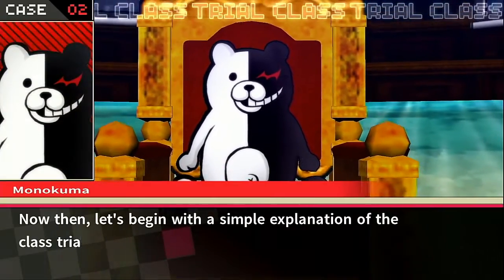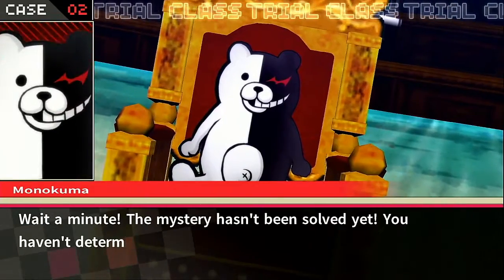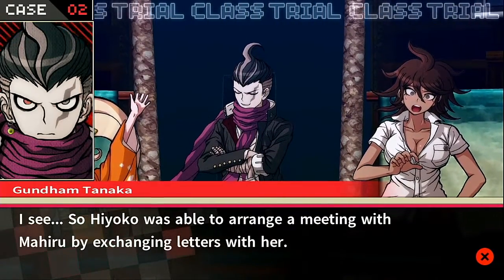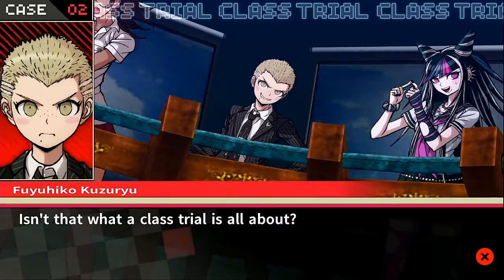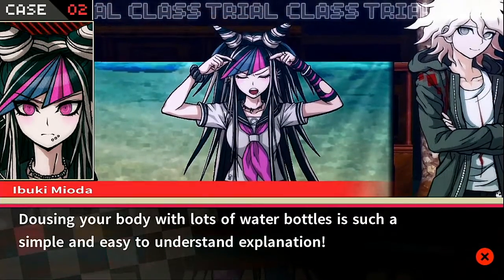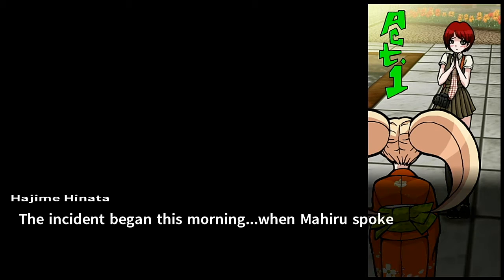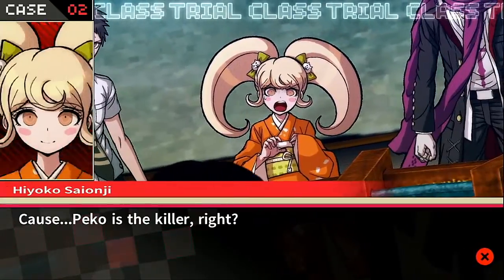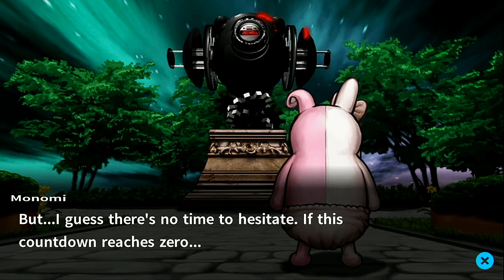Danganronpa 2 part 8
TSIA